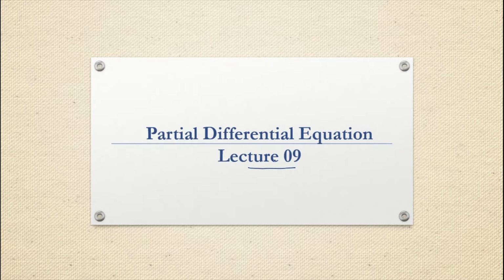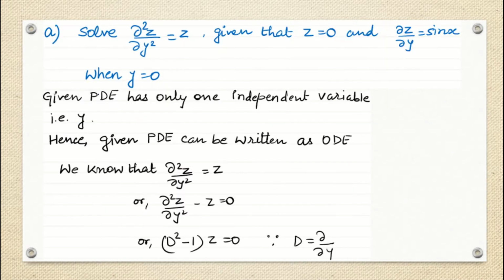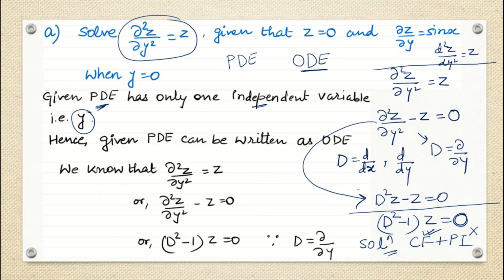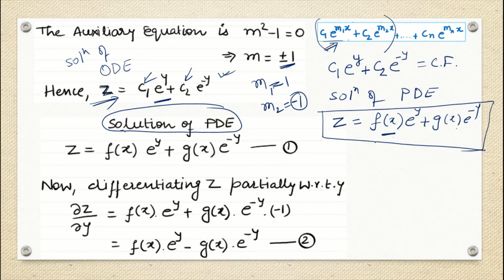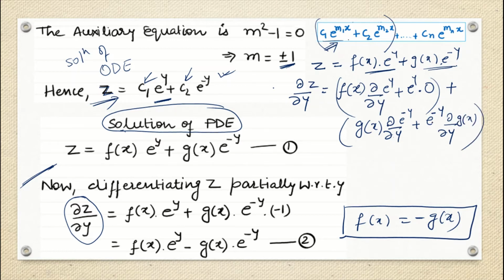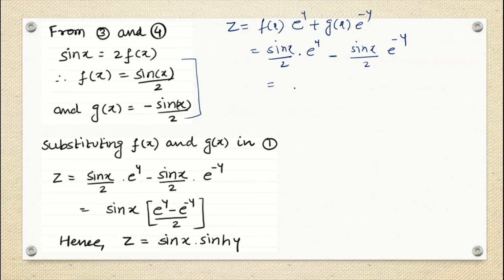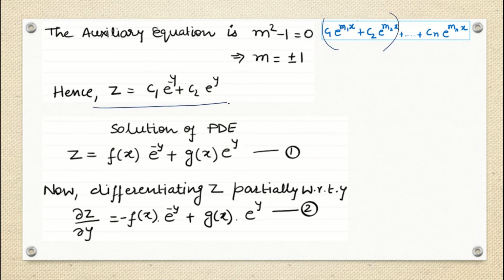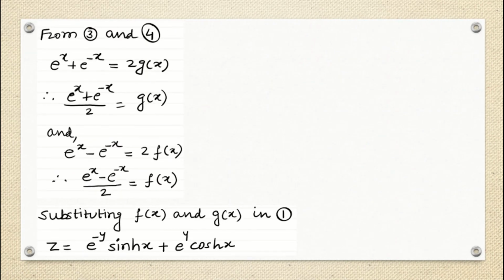Partial Differential Equation – Sol of Homo. PDE Involving Derivative w.r.t One Independent variable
Partial Differential Equation – Solution of Homogeneous PDE Involving Derivative w.r.t One Independent variable only

In this Lecture, we with understand the solution of homogeneous PDE involving derivative with respect to one independent variable only with examples.